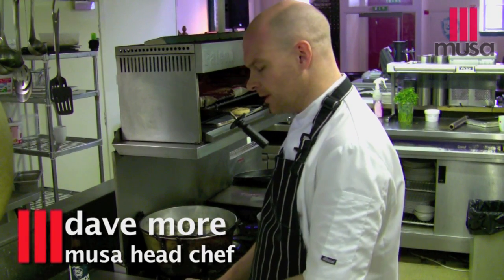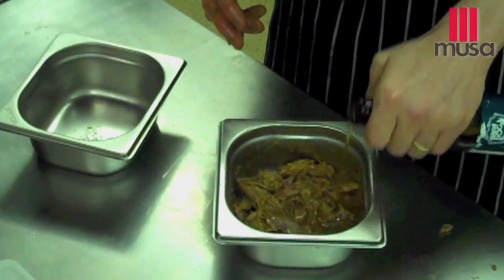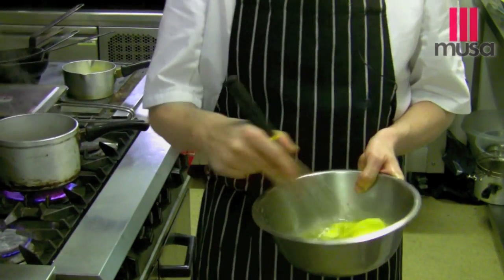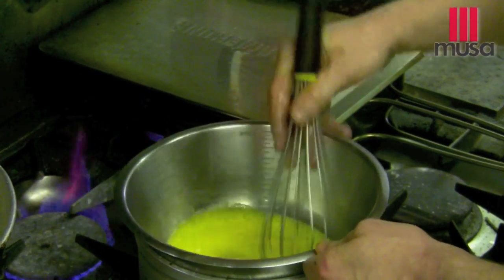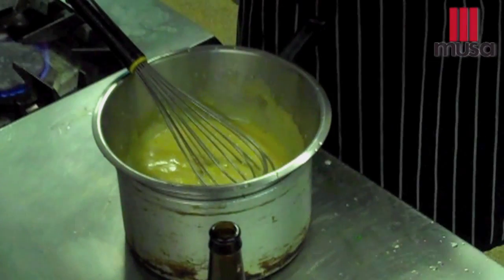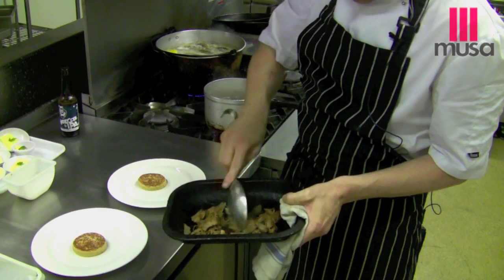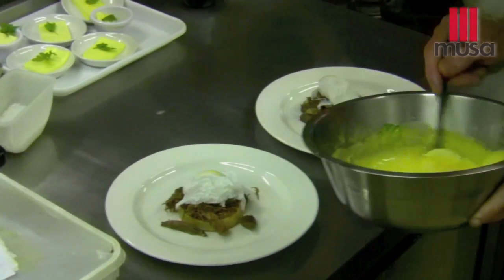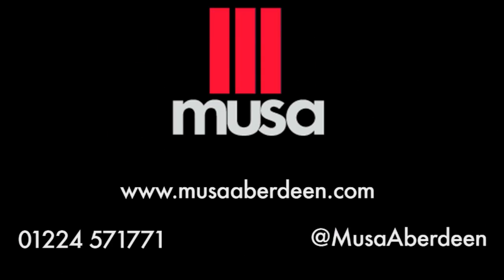How to cook Eggs Beneduck - the Musa Way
Dave More, head chef at Aberdeen's Musa restaurant, guides you through cooking the brunch classic Eggs Benedict... with a duck twist